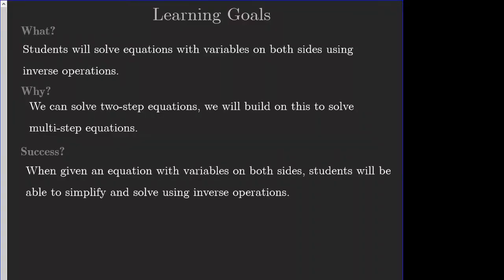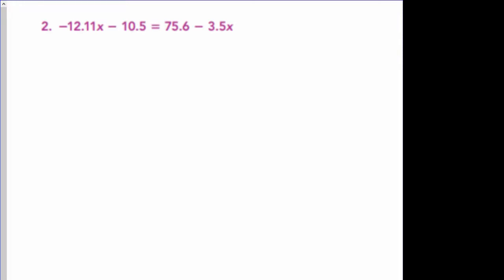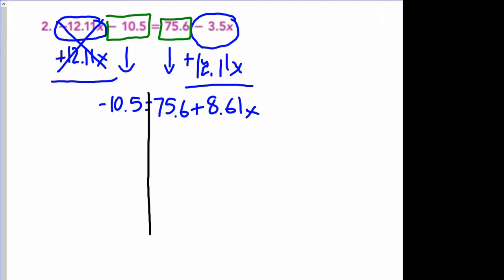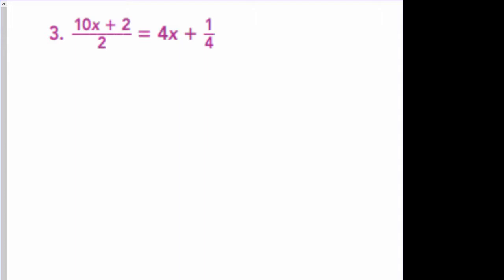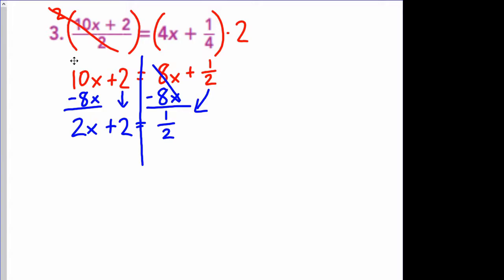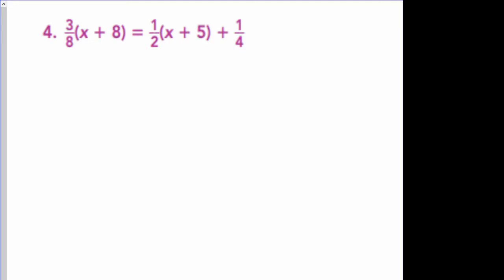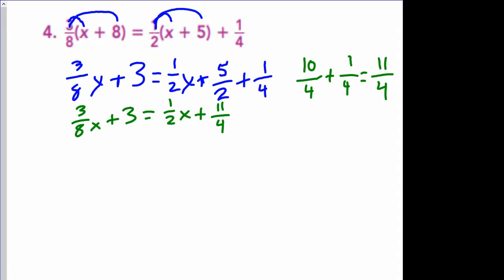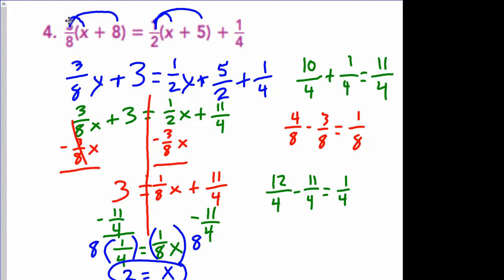Solving equations with variables on both sides 1/10/18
Page M3-13
Mr. Schrag